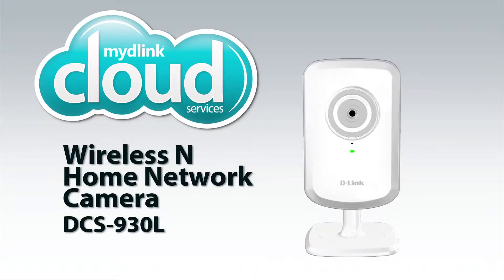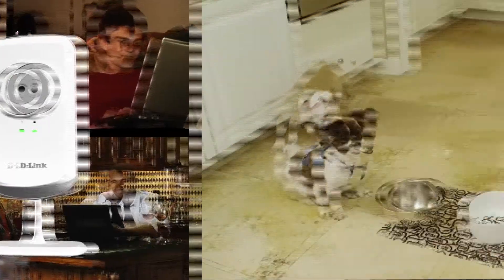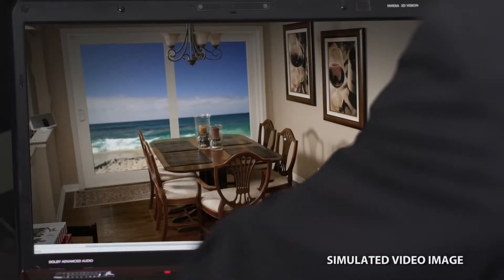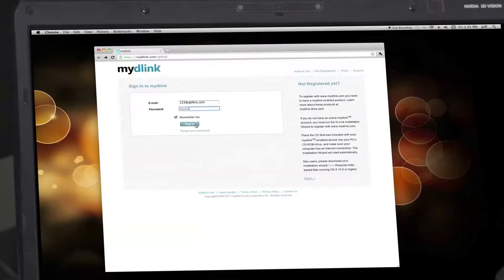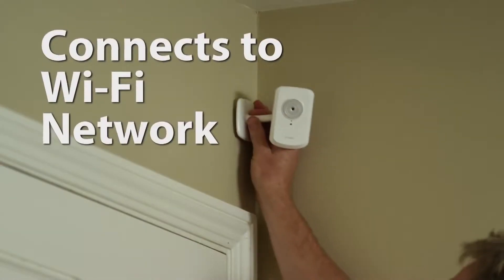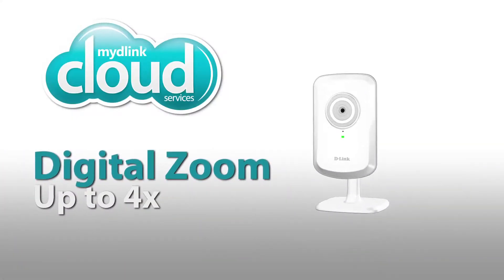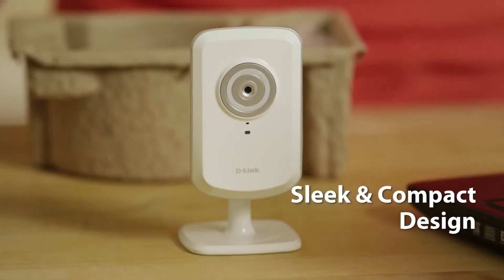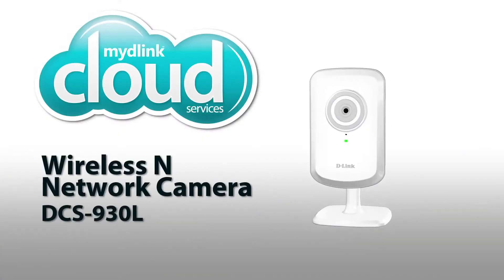D-Link Day Network Cloud Camera DCS 930L